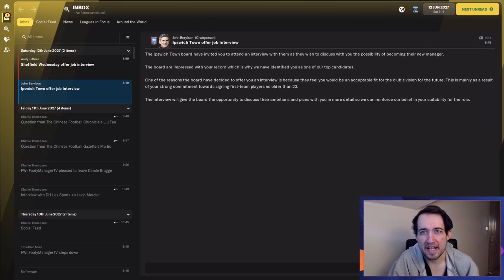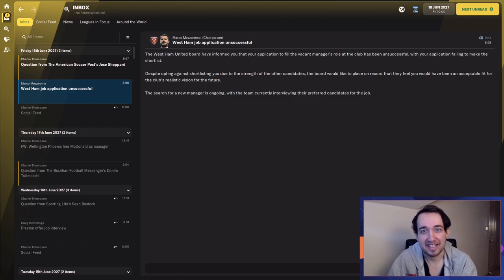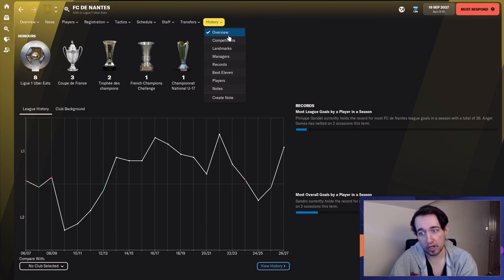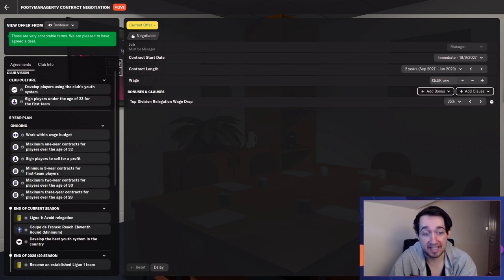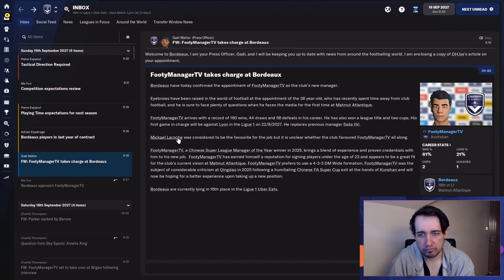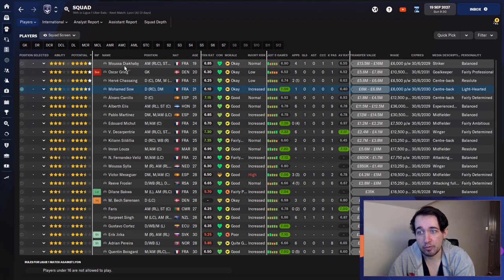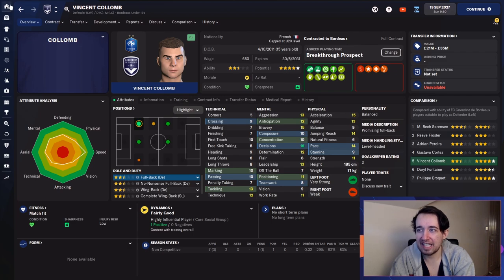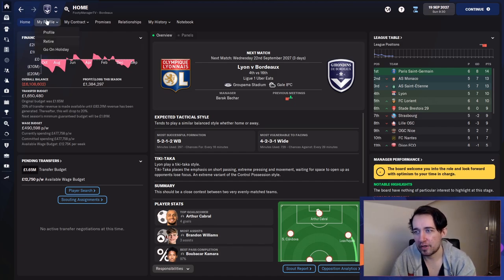HELLO FRANCE | FM22 Journeyman: FC Girondins de Bordeaux Ep1 | Football Manager 2022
Dan Moody
UnarmingCactus
Chris
MKJH
MikeyF

Don't forget to subscribe if you haven't yet for daily Football Manager 2022 Gameplay, Rebuilds, Journeyman, Non League saves, Tutorials, Best Young Players/Wonderkids, Tricks and Tips, Best Tactics and much more!

Real name fix for Football Manager 2022, including competitions and club names